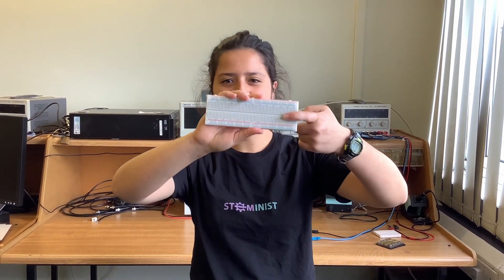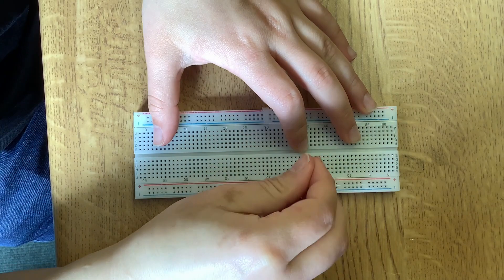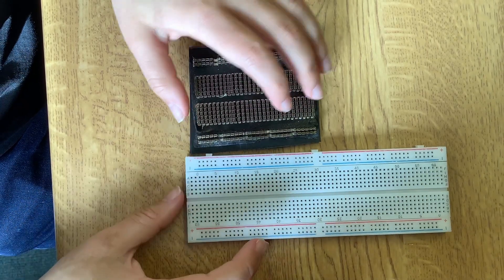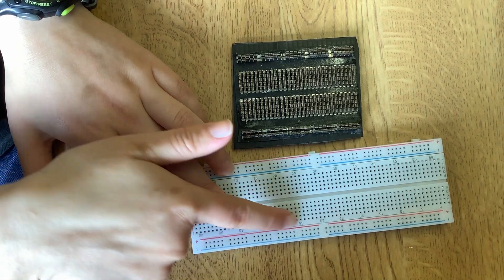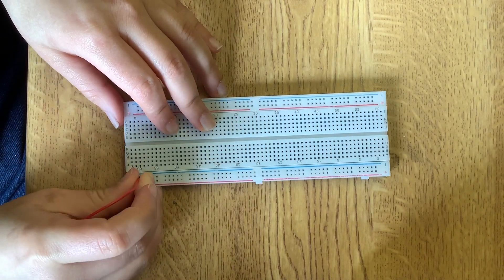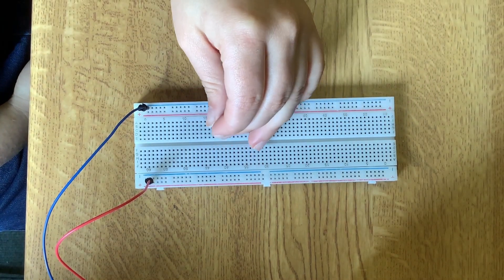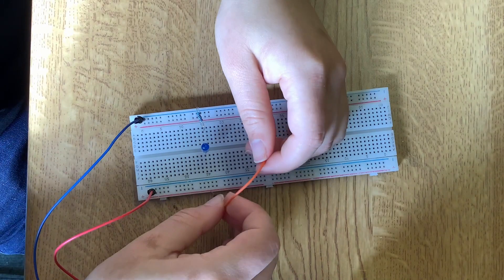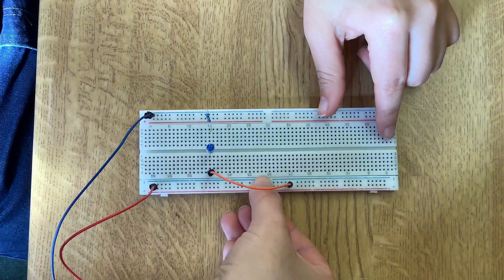FemEng Lab Episode 1 – Breadboards | Grass Roots | Education | RS Components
Join Natalia - 4th year student at the University of Glasgow, and FemEng Society member - over the next few weeks, as she takes you through the things she wishes she had known before going into her first electronics lab!

Aimed at freshers, and those students who are yet to get hands-on in a lab, this first episode takes you through a step-by-step demonstration on how to set up a breadboard.

To learn more about the FemEng Lab series, check out their article on DesignSpark

FemEng are proudly supported by Grass Roots, RS Components Youth Empowerment Team.